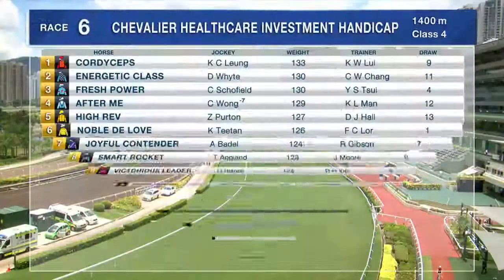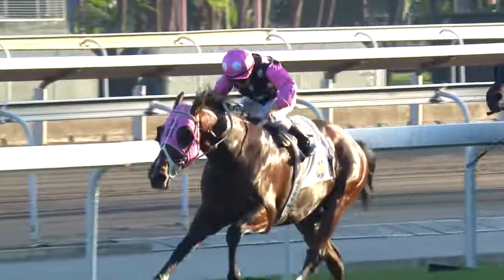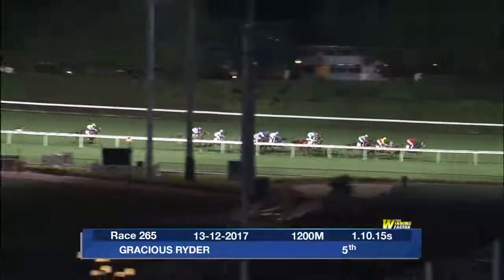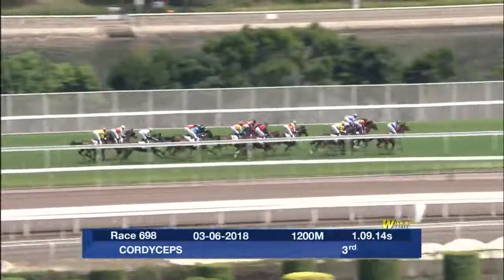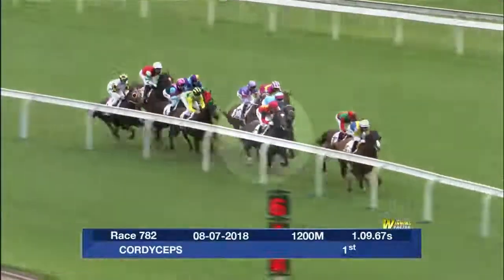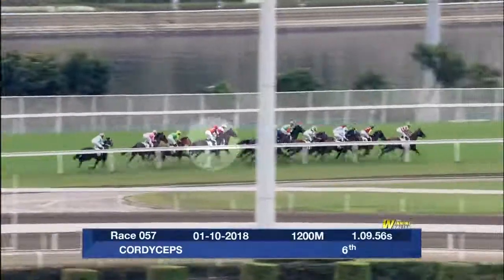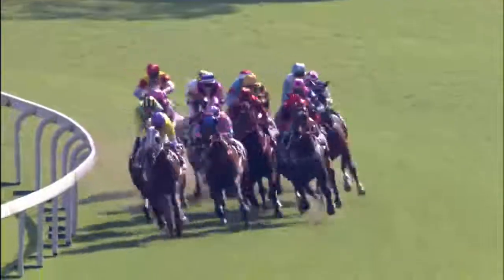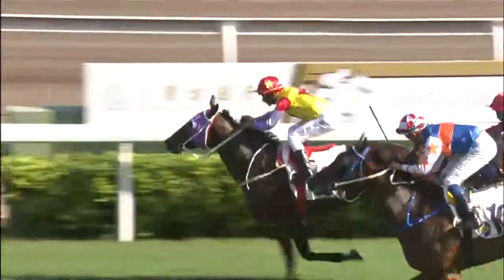[The Winning Factor]: Season 18/19 | Meeting 23 | 25 Nov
Alan Aitken looks at Race 6 at Sha Tin on Sunday, picking out the horse he thinks has the best chance of winning.